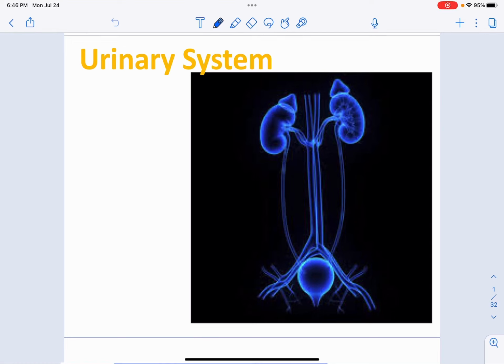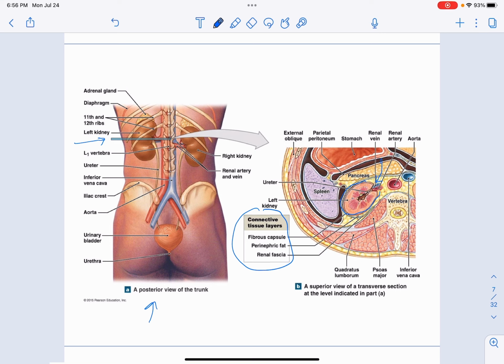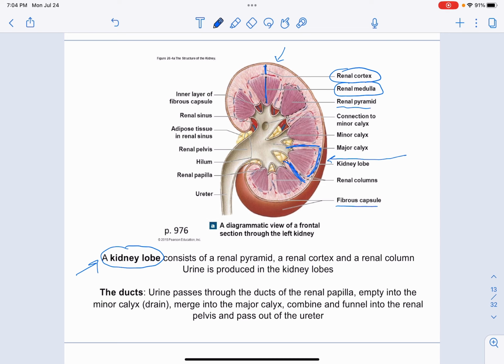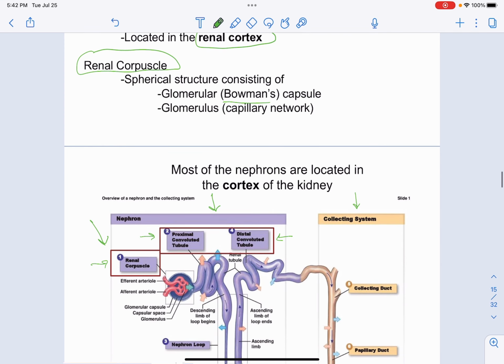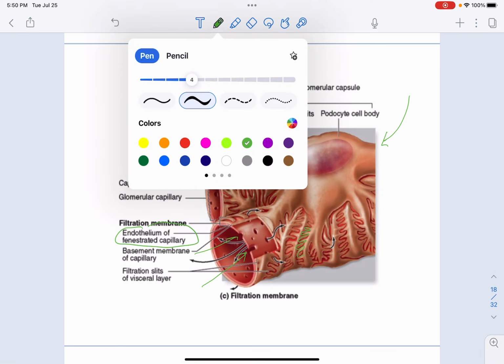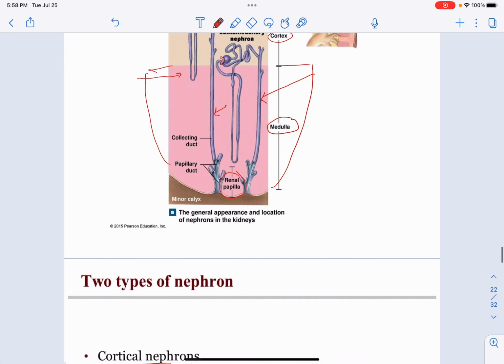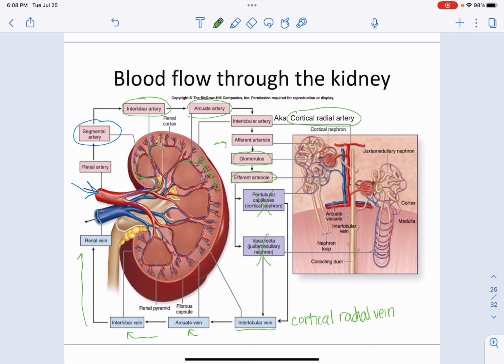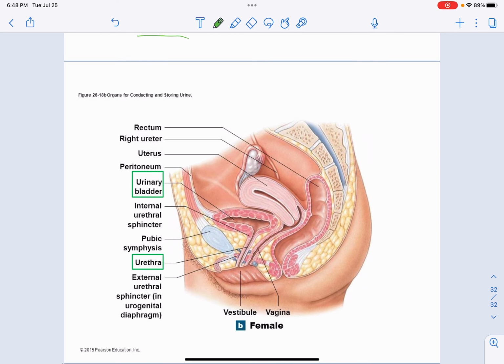Lecture 23 The Urinary System